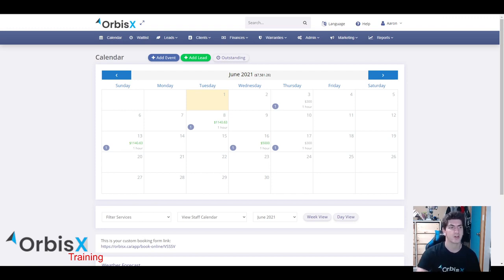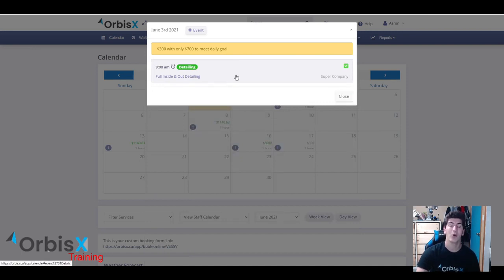Customer Review Link in OrbisX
Building trust with customers is crucial for the success of your business and automated customer reviews with OrbisX can truly help your business grow.